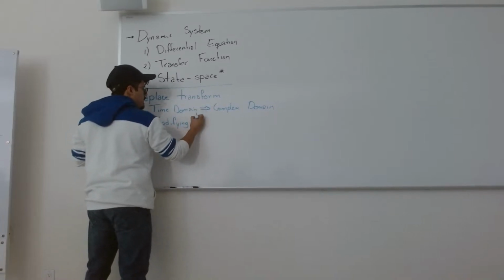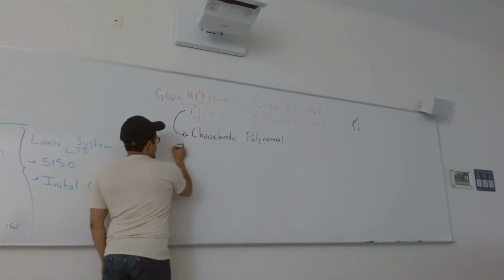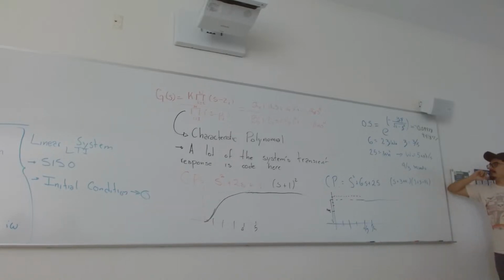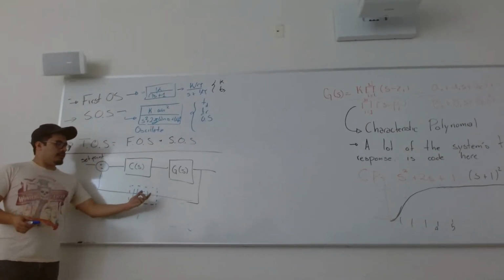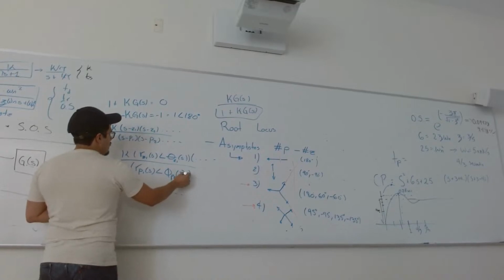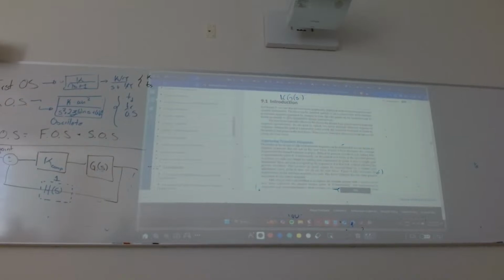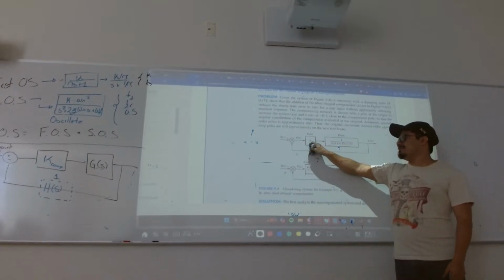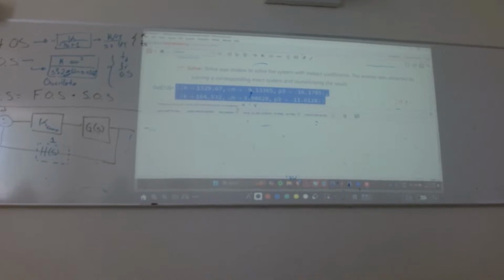Clase Mike 11 de Octubre del 2024